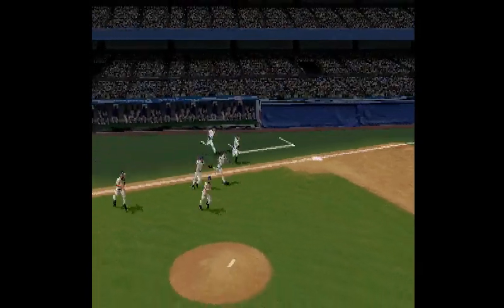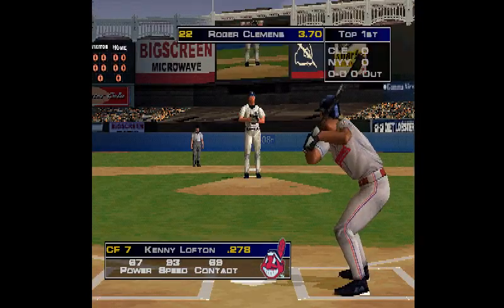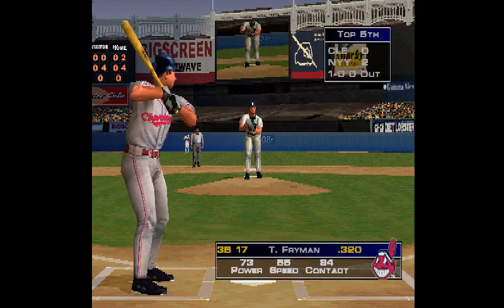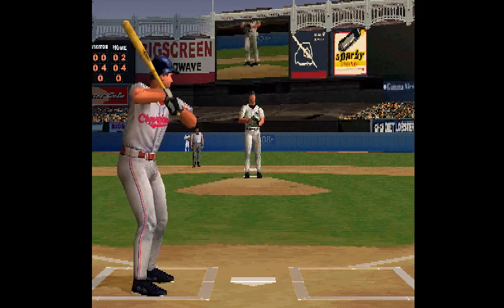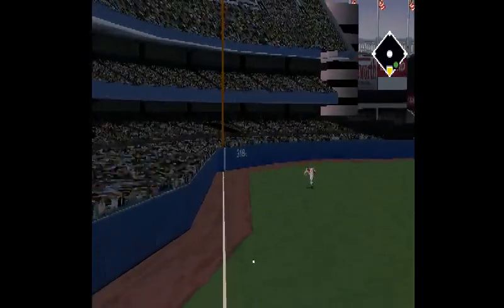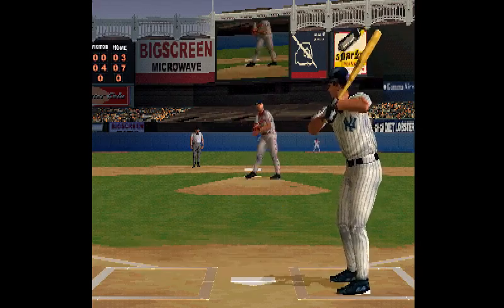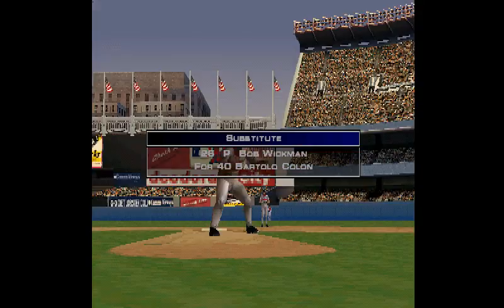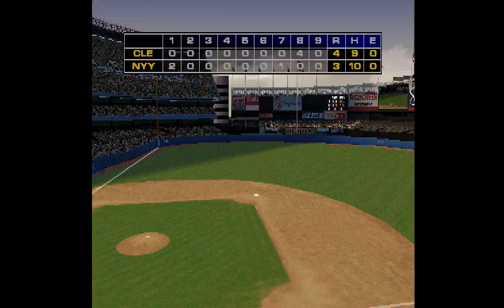Let's Play PSX: Triple Play Baseball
Why this guy's butt is always in the way?